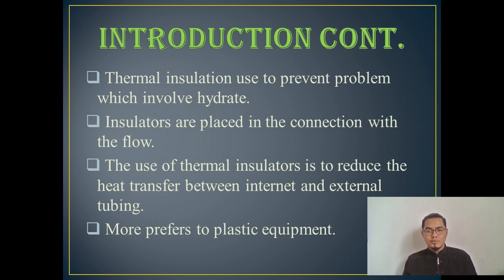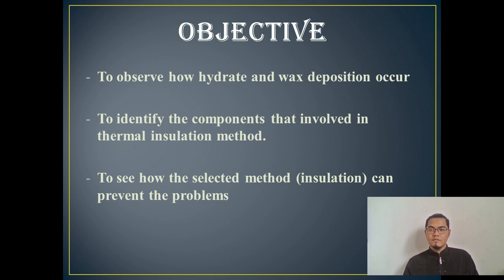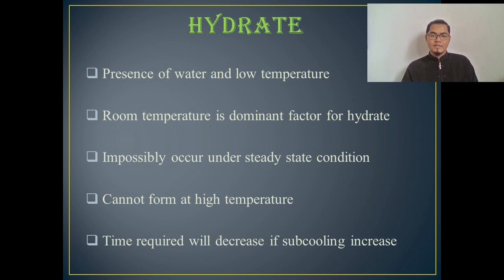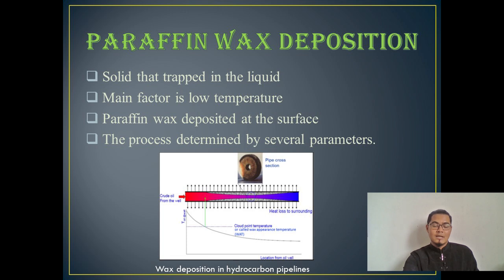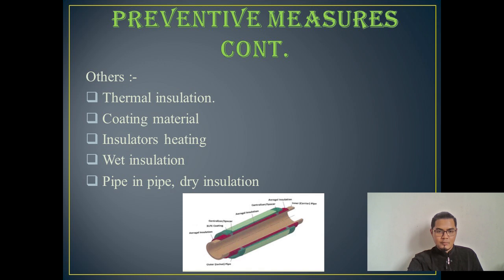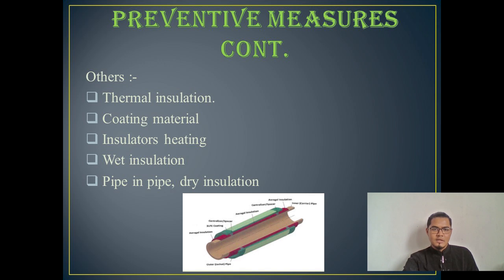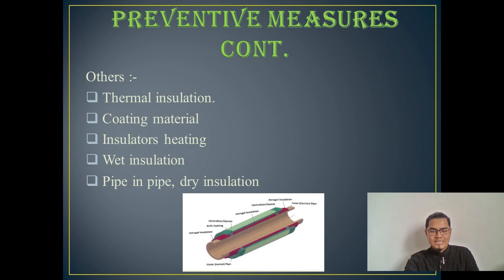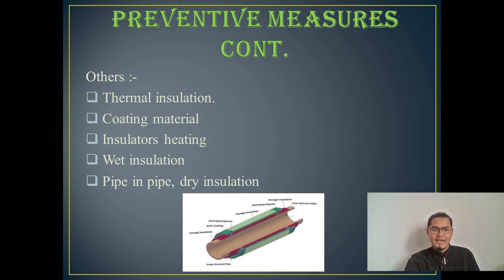Use of Thermal Insulation To Prevent Hydrate & Paraffin Wax Deposition